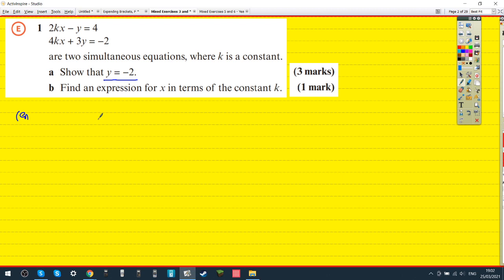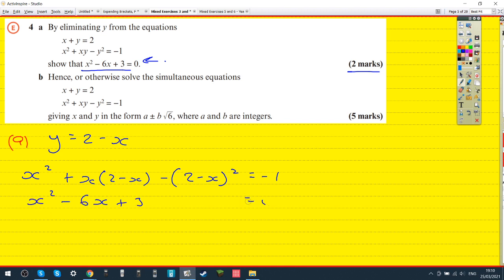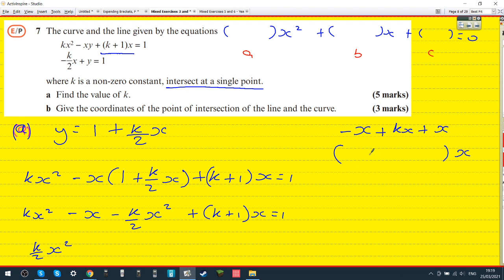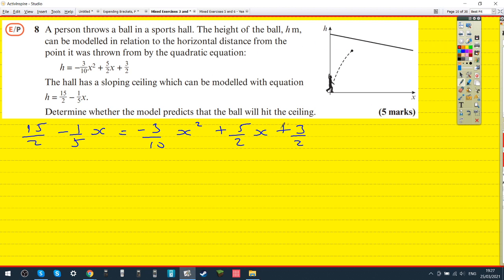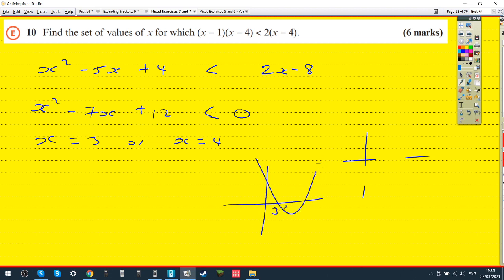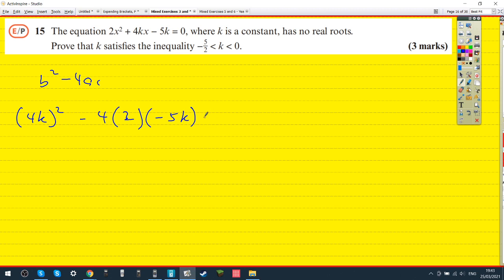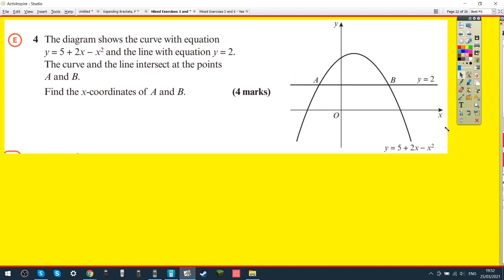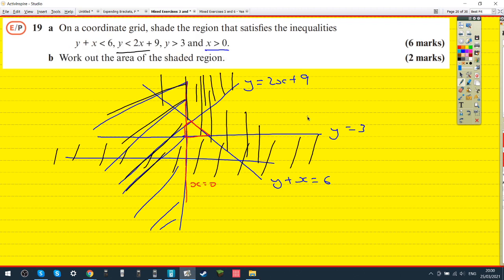Adam - Mixed Exercises 3 - Year 1 A Level Pure - 25.3.21